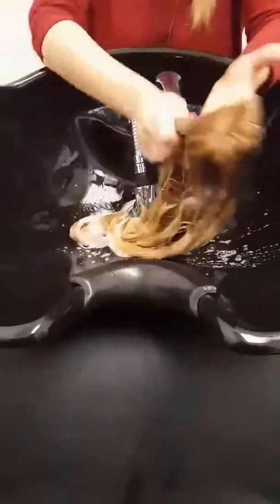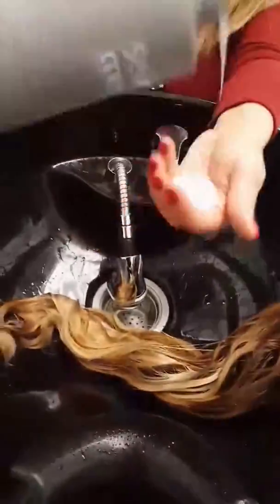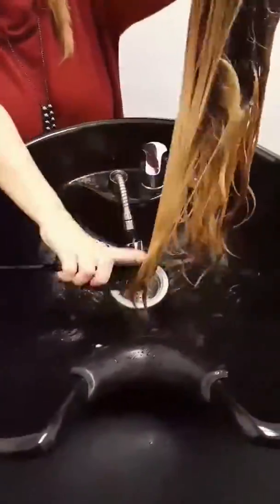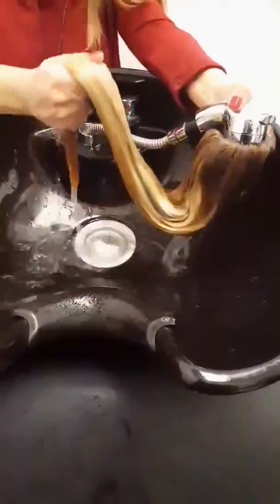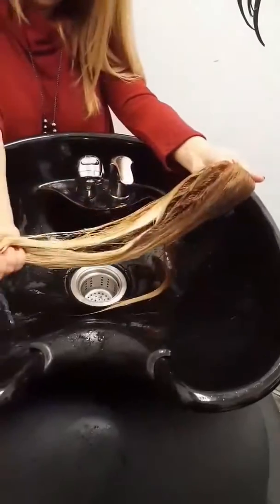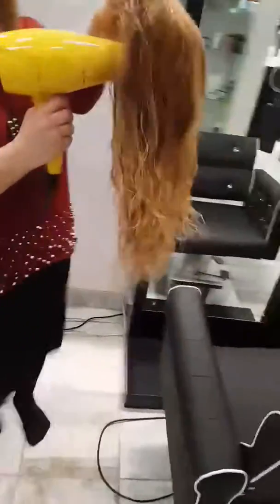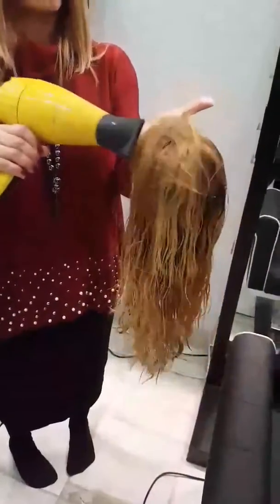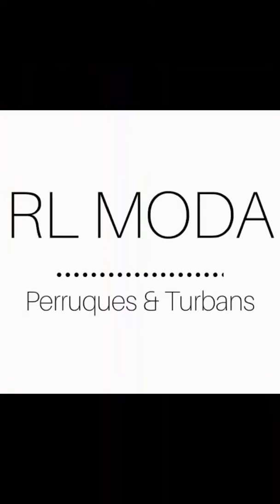Wash and Scrunch 'n Curl your wig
Scrunch 'n curl 🤔🤔🤔 if you are wondering what we are talking about watch the video...